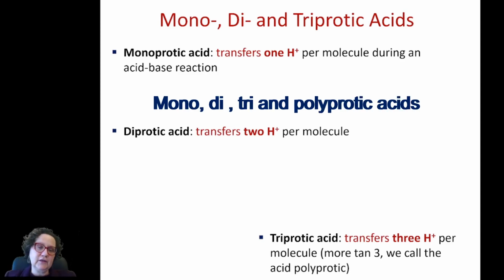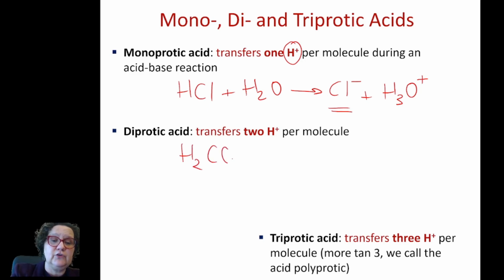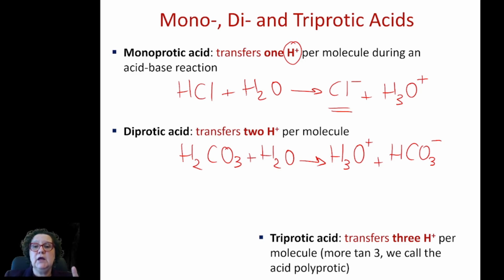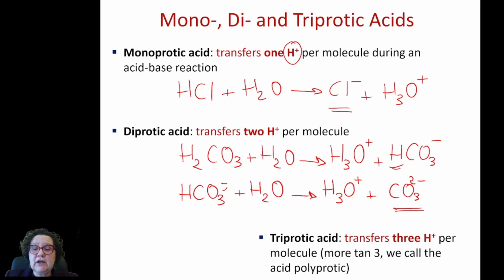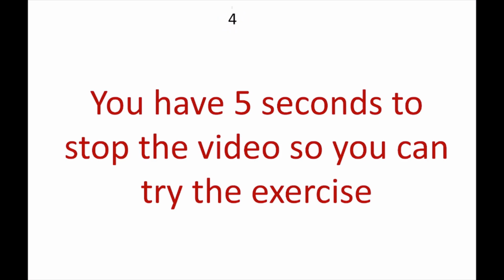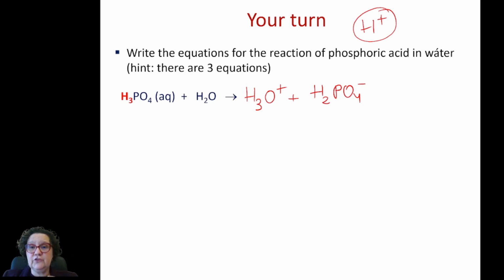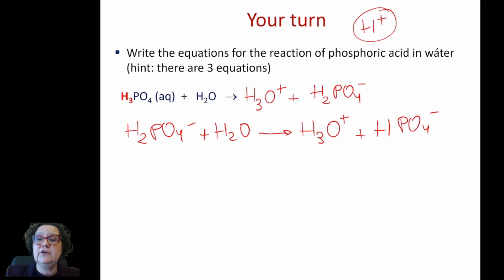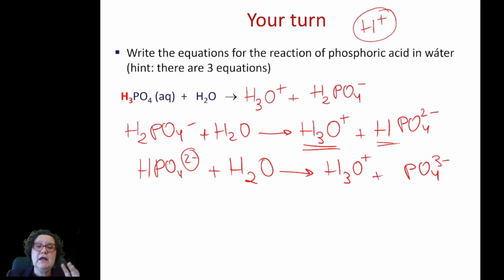ACH 3 Mono di and polyprotic acids